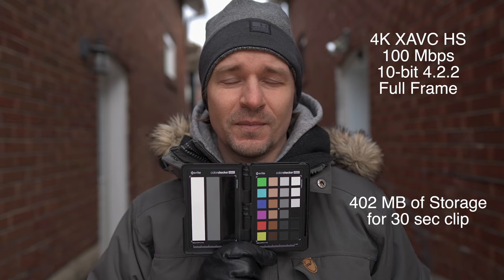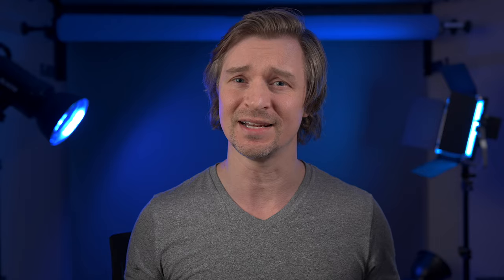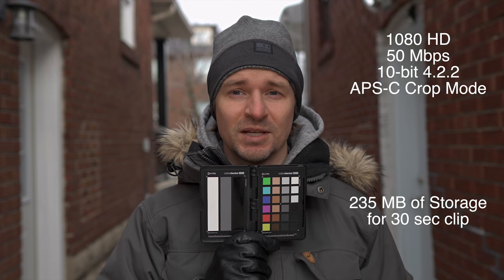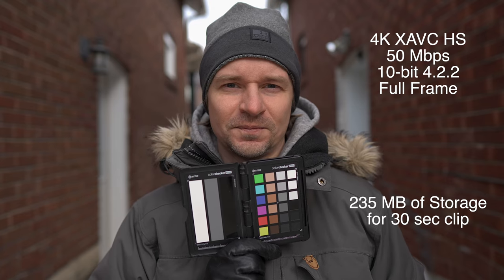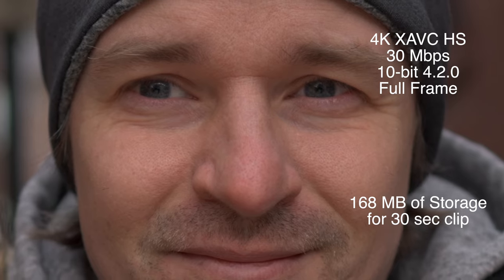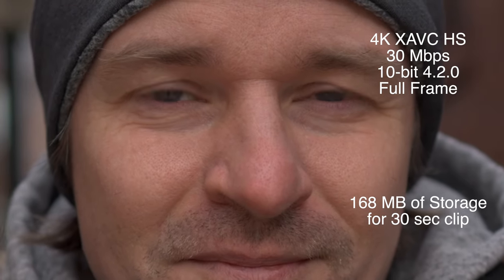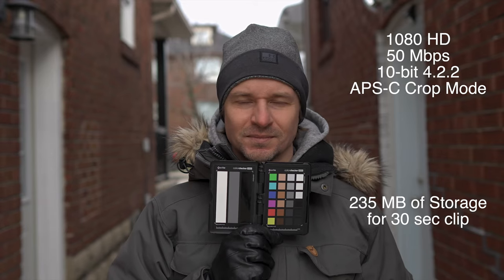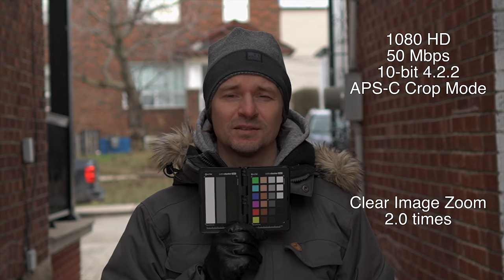Surprising!! Sony A7IV 1080 vs 4K.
Today I tested out the A7IV and it's 1080p modes and was a bit surprised.

Amazon BandH

0:00 Intro
0:50 Why HD
1:25 Test 1 4K XAVC HS vs 1080
2:20 Test 2 APS-C Crop
3:14 Test 3 4K at 50 Mbps vs 1080
4:04 Test 4 4k at 30 Mbps vs 1080
5:52. Jason Morris Clear Image Zoom
6:50 Conclusions and Recommendations
7:75 Studio Test of All Modes